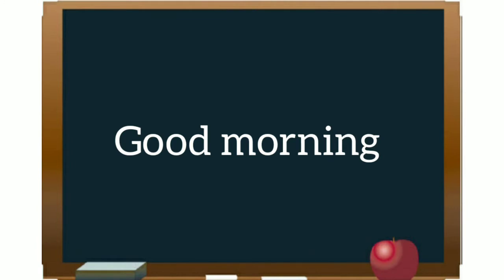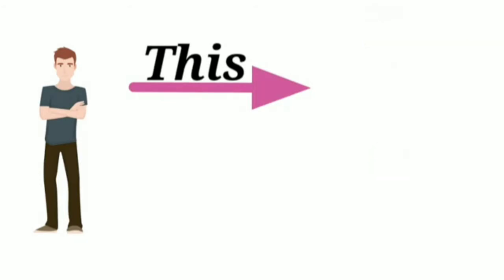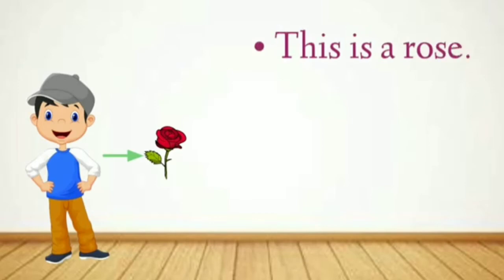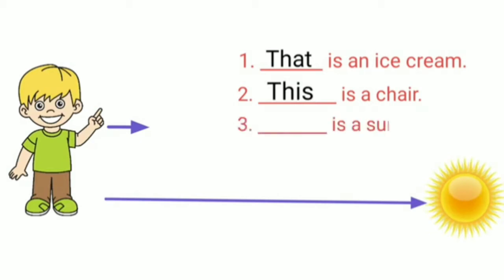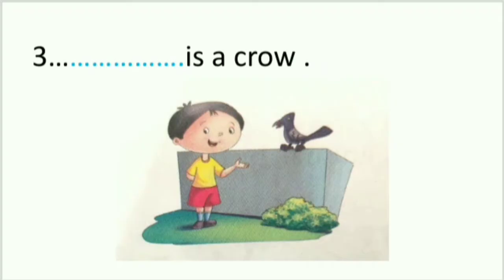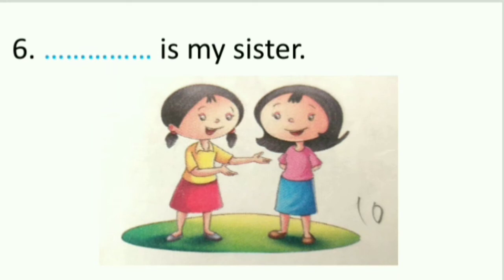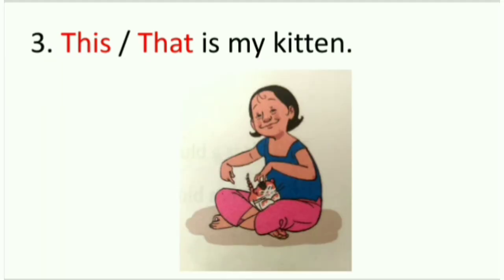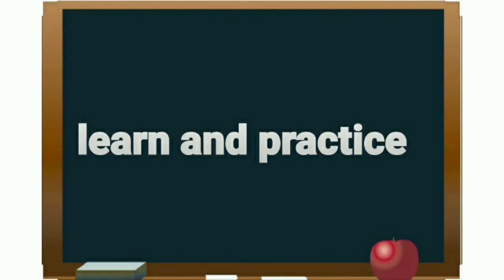CBSE STD 1 English grammar chp 6 This and That